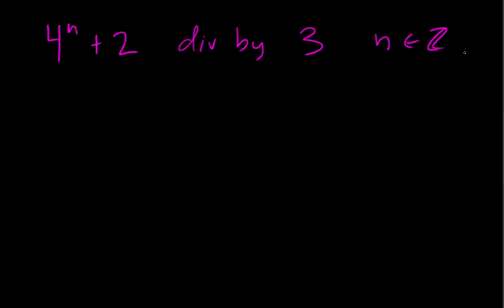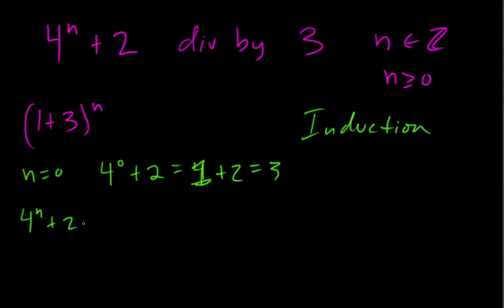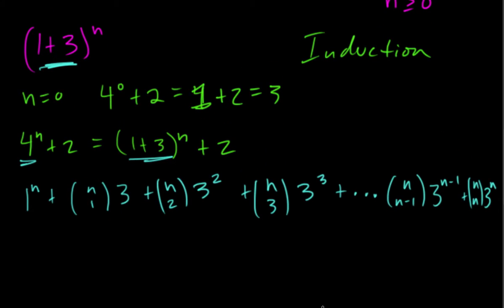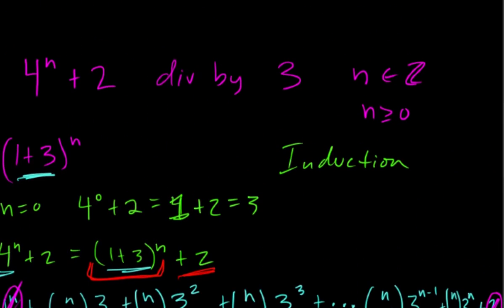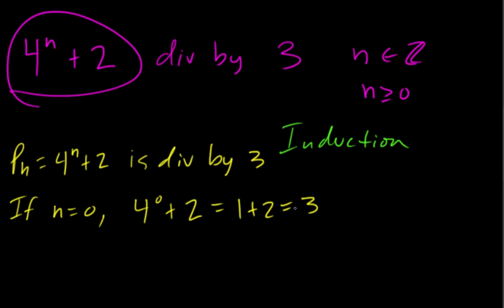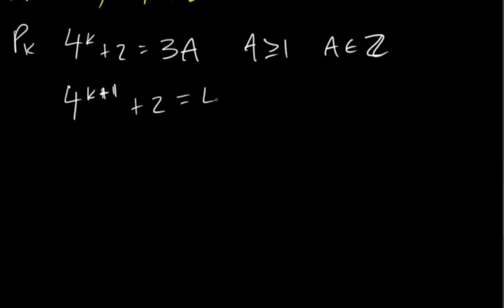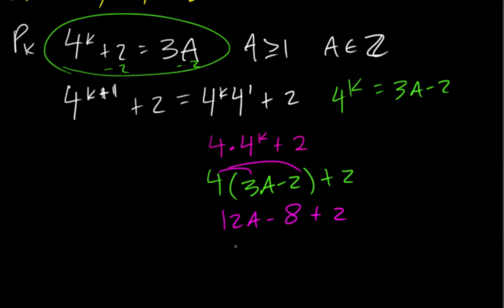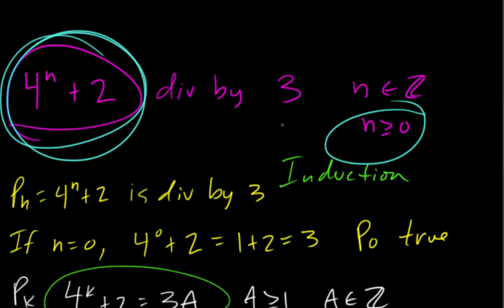10B - The principles of Mathematical Induction (Part 1)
10B - The principles of Mathematical Induction (Part 1)